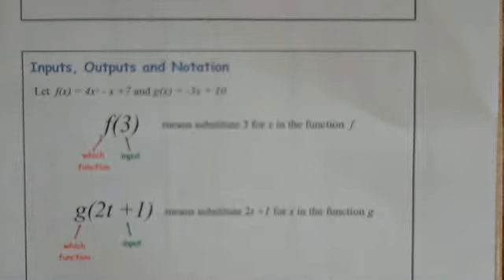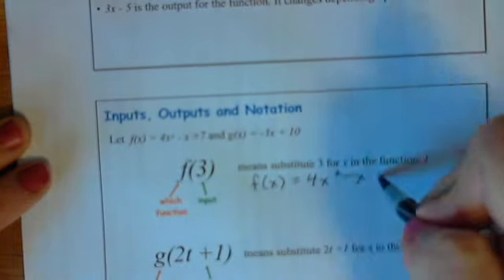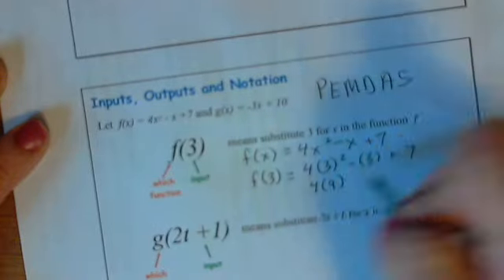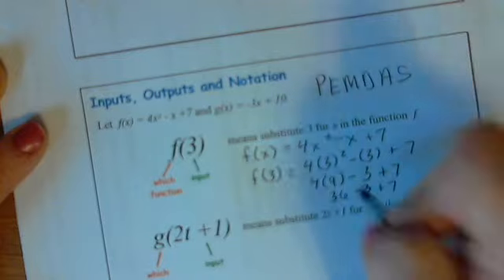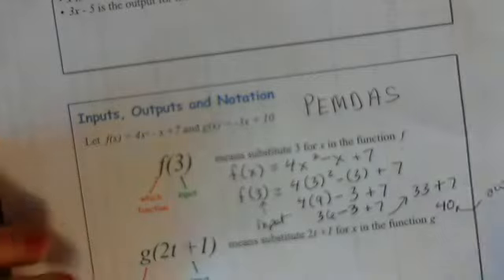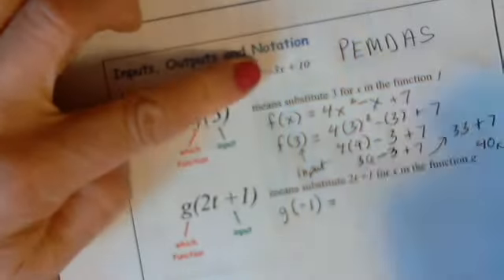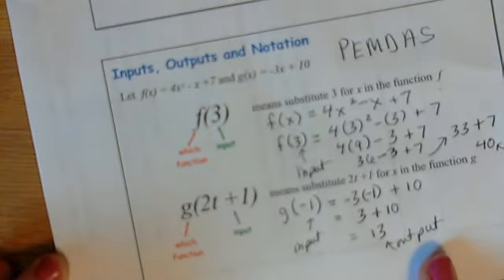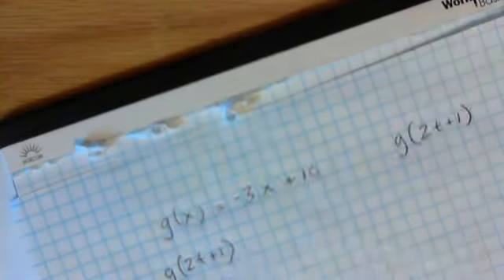Week 2: Inputs, Outputs, and Notation